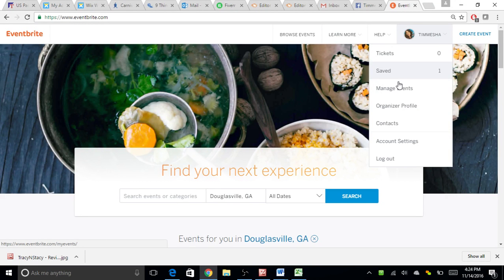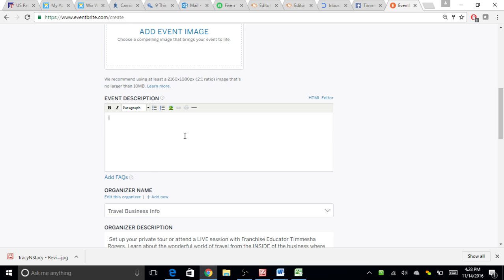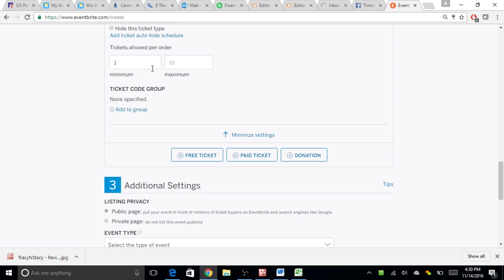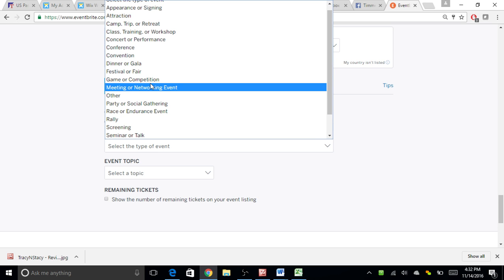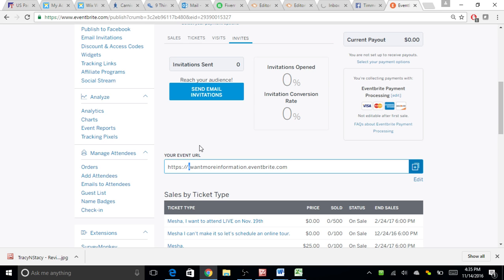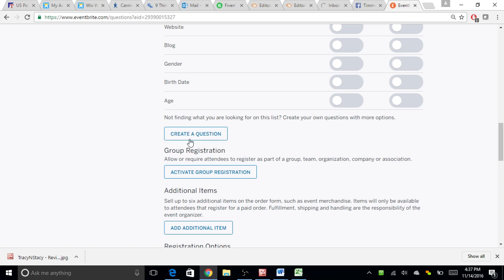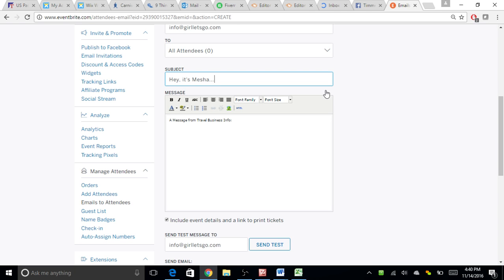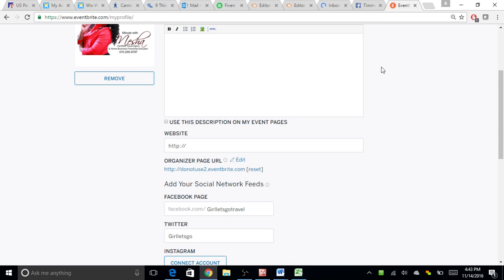Eventbrite Team Training